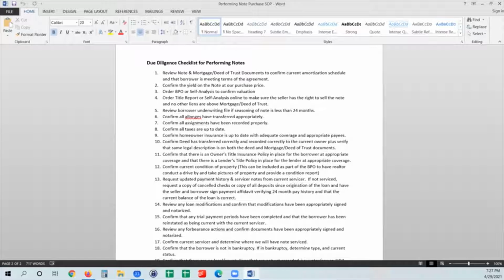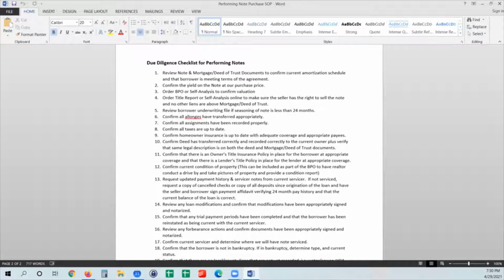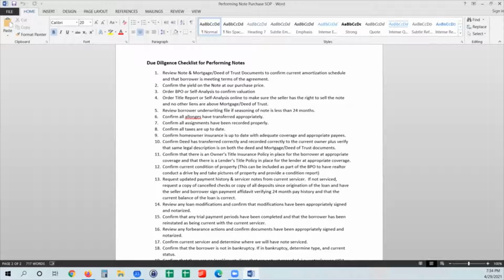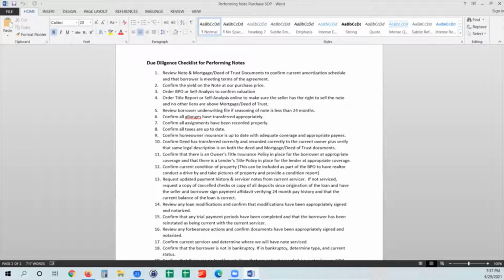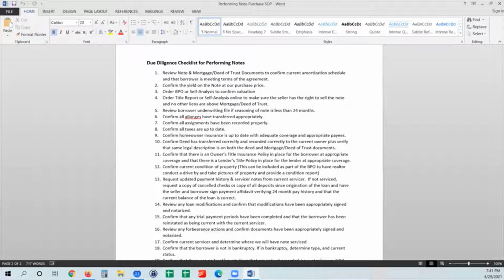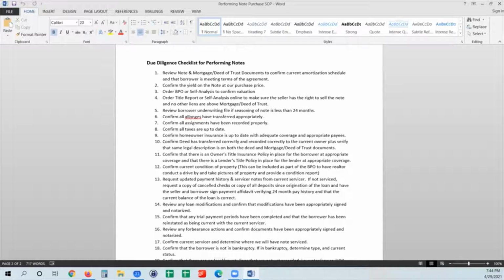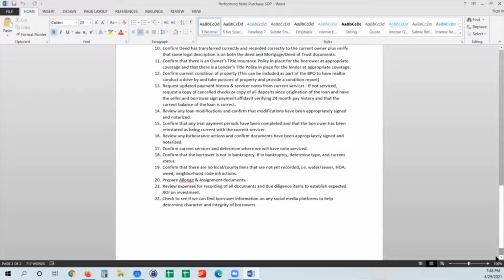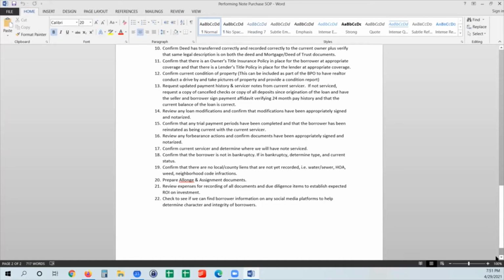Note Series 200 Due Diligence for Performing Note